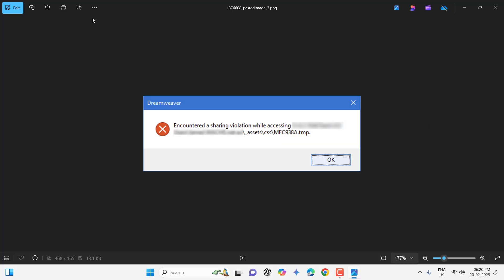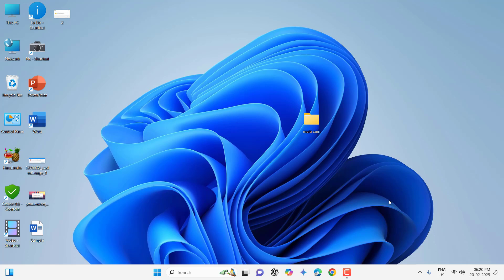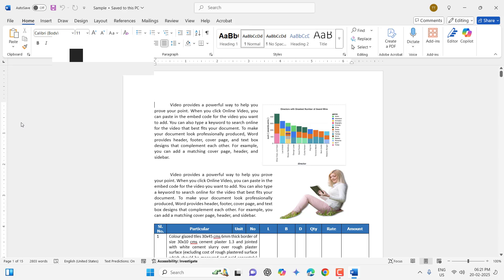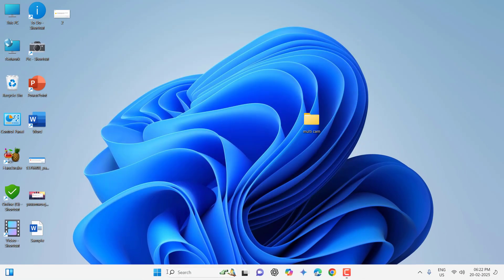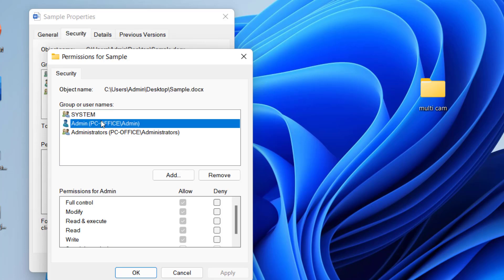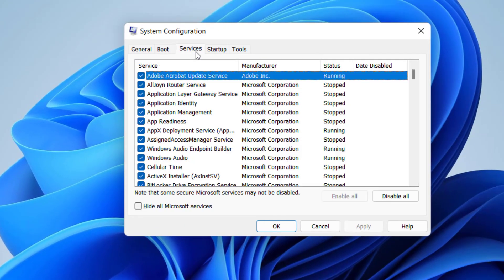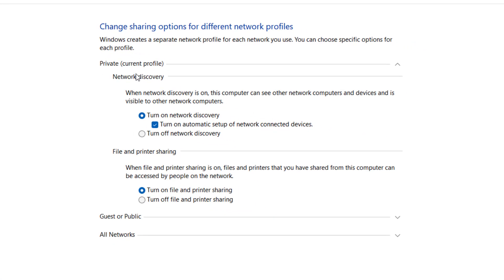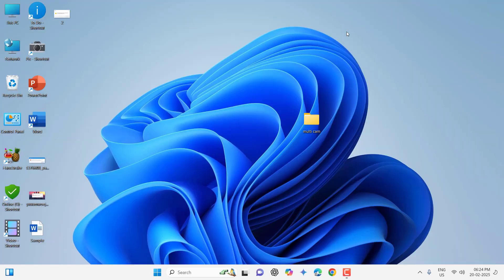How to All Error of Encountered a Sharing Violation while Accessing in Windows PC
Having trouble with the "Encountered a Sharing Violation While Accessing" error on your Windows PC? In this video, I will walk you through the best solutions to fix this issue and regain access to your files. Whether it's caused by file permissions, app, software, games, background processes.